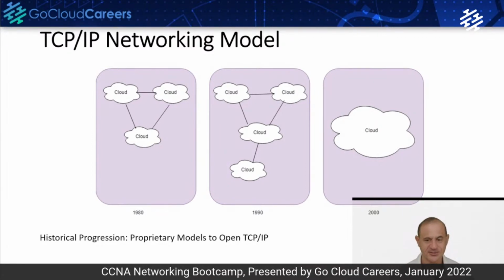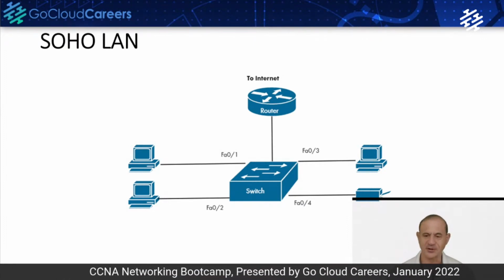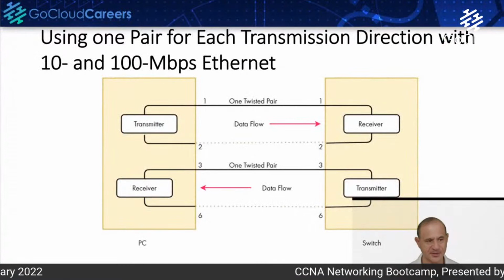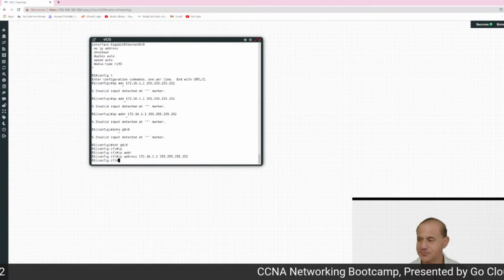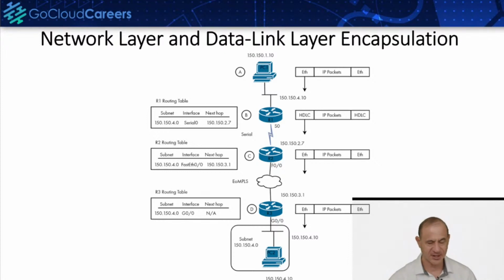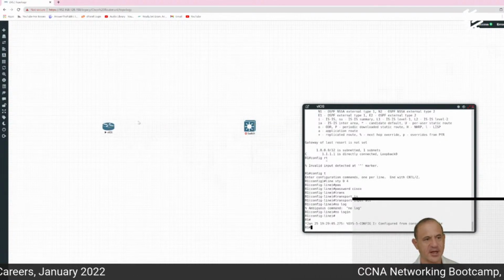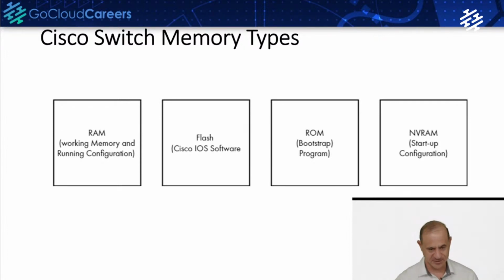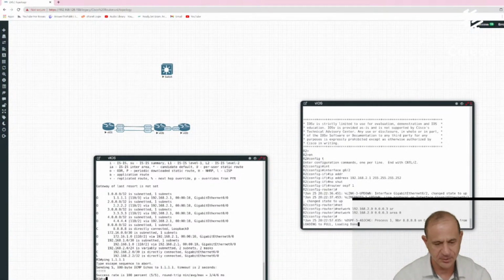Cisco Certified Network Associate | CCNA 200-301 | Free CCNA 200-301 Training Part One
In this livestream series Cisco Certified Network Associate | CCNA 200-301 | Free CCNA 200-301 Training we provide free cisco certification training and a CCNA course for beginners. If you are looking for network administrator training, network engineer training, or networking skills training then this free network training is for you.

As part of our mission to provide the best cloud architect training and cloud network training possible we have decided to offer this Cisco CCNA course for FREE. In the Intro to networking course we will cover everything from what is a computer network to the cisco networking essentials. Networking for cloud computing is one of the most important cloud computing technical skills, and we want to provide this training to you for free as you prepare for your dream cloud architect role, or any role related to networking.

Please use this FREE CCNA  course to elevate your networking and cloud computing knowledge, achieve your certification, and prepare for your dream cloud job.

FREE Career Resources for you! (Scroll Down for FREE Training Resources)

00:00 Intro
1:22:45 First Lab
2:17:45 Second Lab